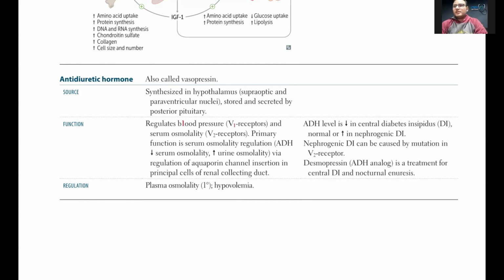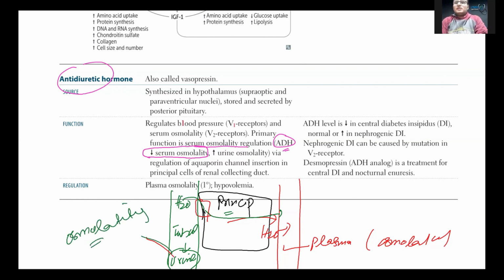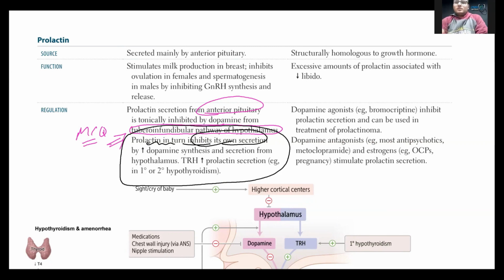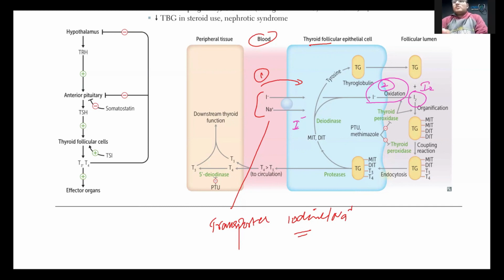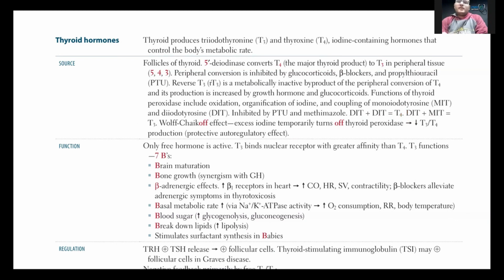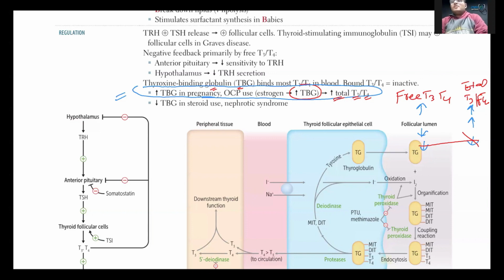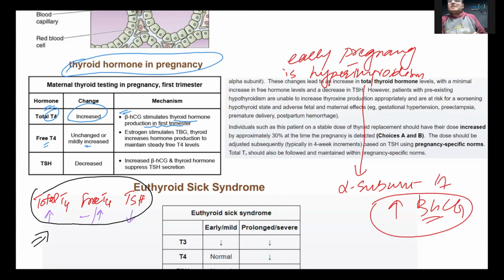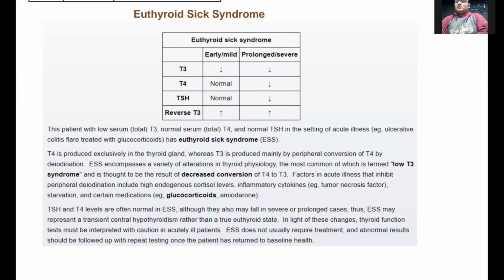Endocrine System Physiology |USMLE First Aid Lecture 02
Looking to ace your USMLE Step 1 exam? Check out this comprehensive Lecture on the Endocrine System Physiology from our USMLE First Aid series. This is the Second Premium Lecture on the Endocrine System from the USMLE Step 1 Lectures. This is essential information for anyone preparing Primarily for the USMLE Step 1. It will also help in PLAB-1, AMC Australia, NEET PG, FCPS, MD/MS, Gulf Countries Exams & NRE.

SIMS MedPrep, Online Learning Platform for USMLE Step 1, USMLE Step 2, PLAB UK, MRCP UK, AMC Australia, NEET PG, FCPS, MD/MS, Gulf Countries Exams, NRE & OET

Do you want to practice USMLE Questions ❓& Want to succeed in USMLE.
We are having the Basic Lecture series from 8 PM to 10:00 PM Islamabad, Pakistan Time
 This is a Free Live Class on YouTube 🔰
1️⃣- Basic Lecture Series
Study Resources: First Aid for the USMLE Step 1
Uworld & Other Qbanks

 Dr Kamran Khawaja will teach from his Edited First Aid Book ( It has All collections of knowledge in one place. It includes CT Scans, X-rays, Histology pictures, Summarized Tables and Other Relevant Data added on extra pages).

It will help to Ace the following Exams:
 USMLE Step 1(Primarily), USMLE Step 2, AMC-1
 PLAB-1, FCPS-1, MD/MS-1, NEET PG, UAE, NRE & Other Exams

We have Completed
 17 Premium Lectures of Cardiovascular system✅ & 12 Premium Lectures of Endocrine System✅

Regards:
CEO, SIMS MedPrep
Dr Kamran Khawaja
MBBS ( KEMU)
BSc( PU)
MD( USA)

usmle step 1 preparation, Usmle step 1 questions, Usmle step 2, Step 1 usmle, Step 2 usmle, First aid usmle, Usmle first aid, Usmle course
usmle first aid lectures, USMLE first Aid endocrine Lectures, First Aid endocrine physiology